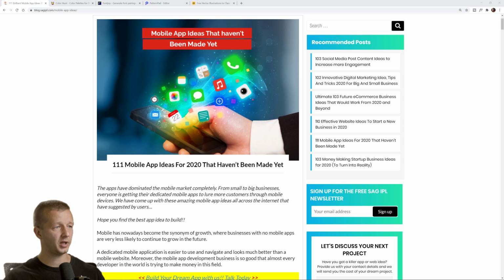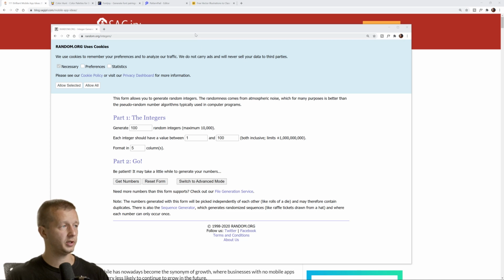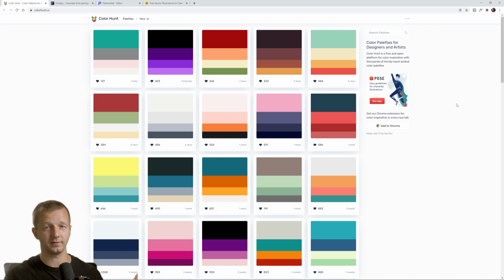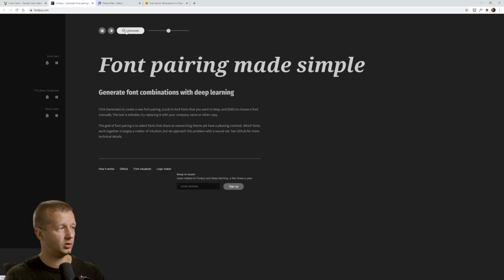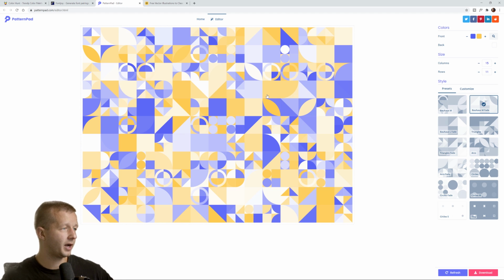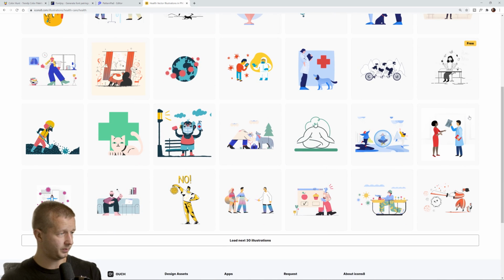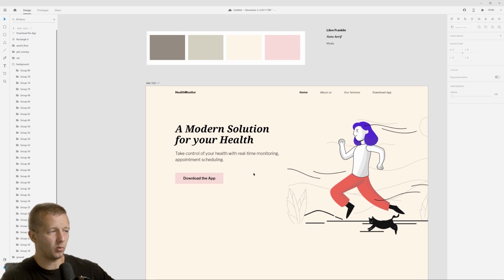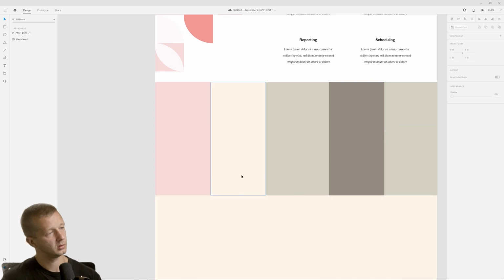Here's 1 GREAT way to Improve your UI/UX Designs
- Take my UI Bootcamp now!
-- Today, we're stepping right back into the world of UI/UX design, and I'm going to show you a practice technique that will help simulate a real environment where you're working with constraints. You see, it's quite easy to design for your own projects -- you're not limited by any constraints (limitations) placed upon you by employers or clients. A great way to help you think outside of the box is to create these artificial constraints.

So, in this video, I will show you a way to create 5 different constraints that will help force you to simulate an actual project. Plus, you get to see how I handle this exact same challenge.

Use the twitter hashtag myuichallenge if you follow along. I'd like to see what YOU produce!

0:00 - Introduction
1:29 - An offer from Scrimba
2:04 - The Random App Idea
3:02 - The Color Scheme
4:23 - The Typography
6:23 - Patterns
7:22 - Illustrations
8:28 - My Design Attempt (Timelapse)
11:41 - Outro